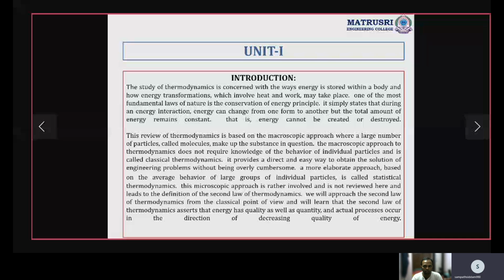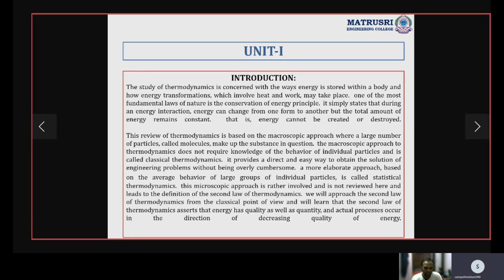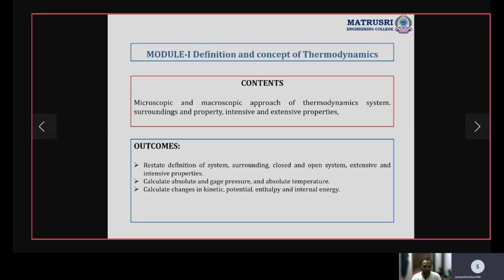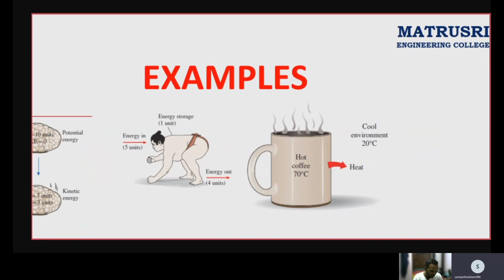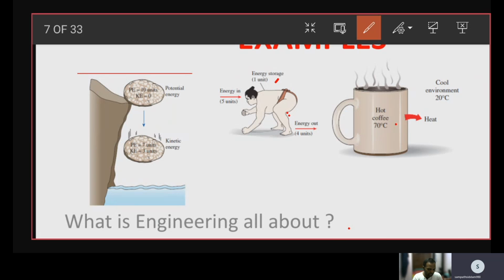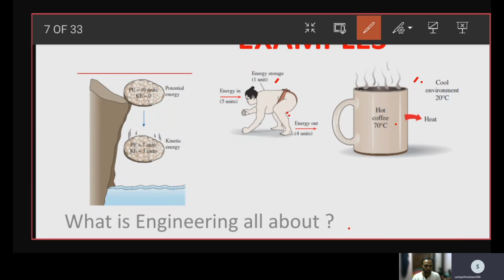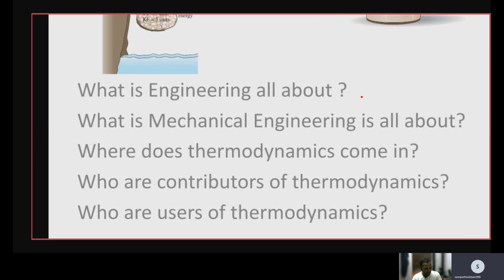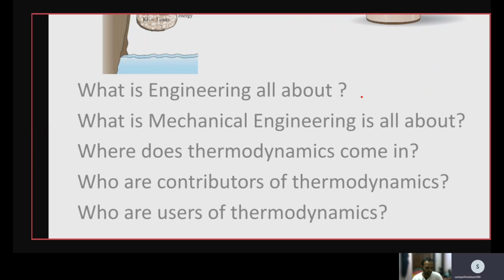1 2 Introduction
BE 2/4 Mchanical OU Thermodynamics UNIT I